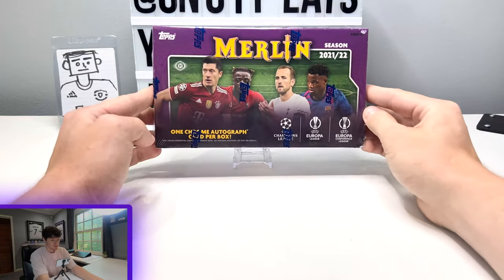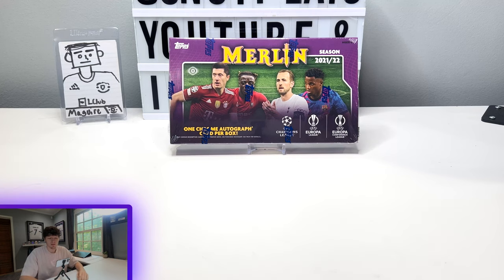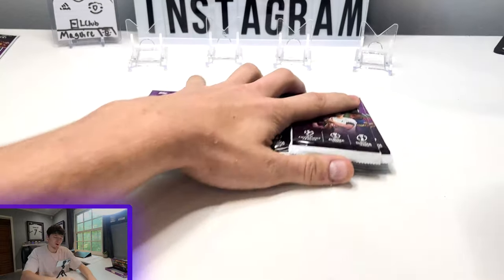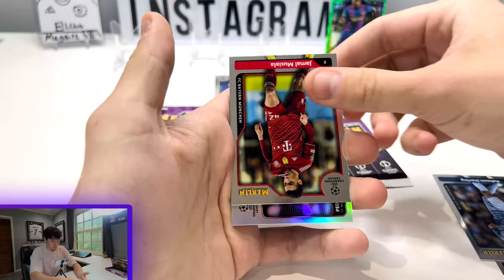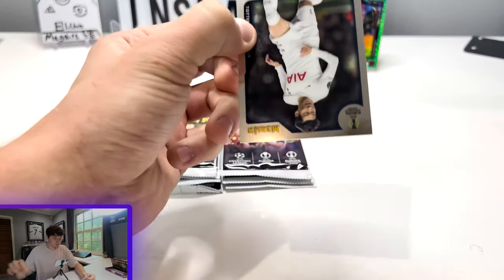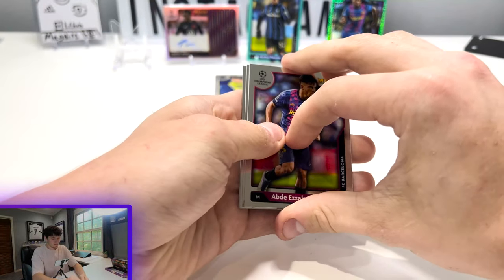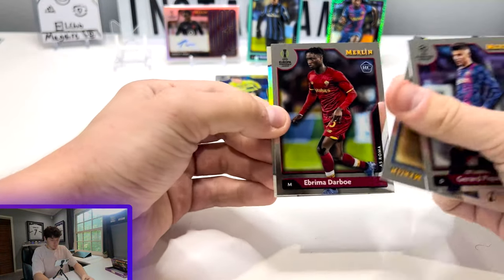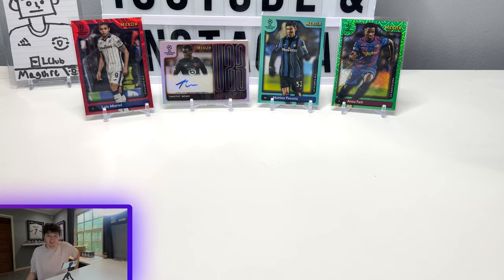Red Refractor Numbered to 5! Ft. Topps Merlin First Look!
In today's video I am ripping into the newly released 21-22 Topps Merlin Chrome hobby! We were even lucky enough to pull a red refractor! We are in search of the brand new renaissance and match ball autograph case hits. Notable rookies include Mathys Tel, Gavi (who I completely forgot existed in this video), Rayan Cherki and many more!